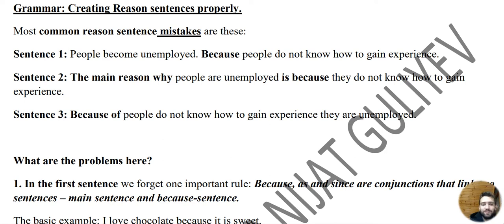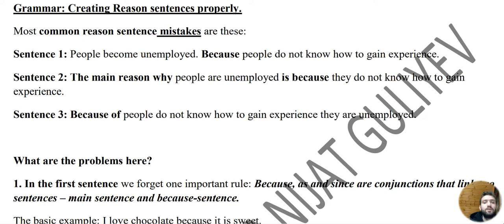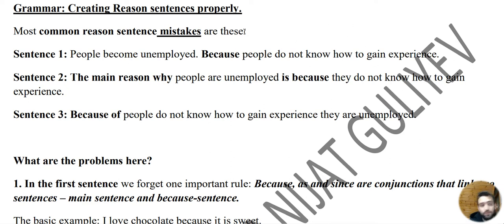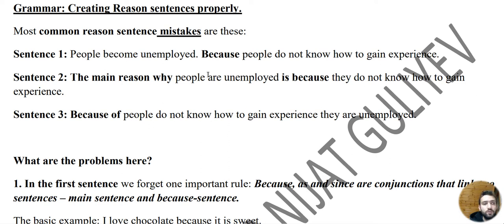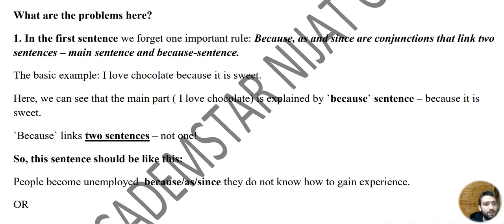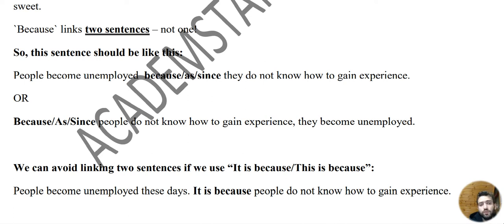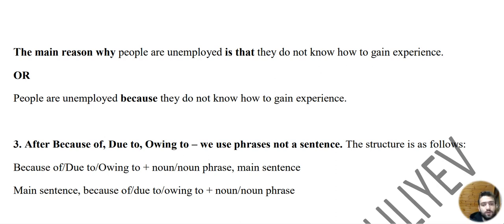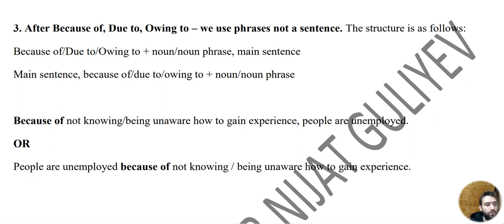Clauses of Reason | IELTS and TOEFL Grammar explained | GMAT Sentence Correction - Reasons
Hi guys!

Do you have problems creating `because` sentences? Do you confuse `because` and `because of`? Do you know how to use "The main reason ..." sentences? Here is the key to all your problems!